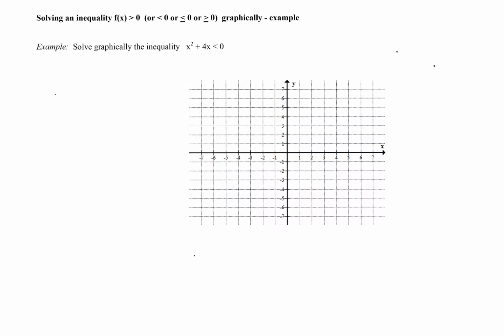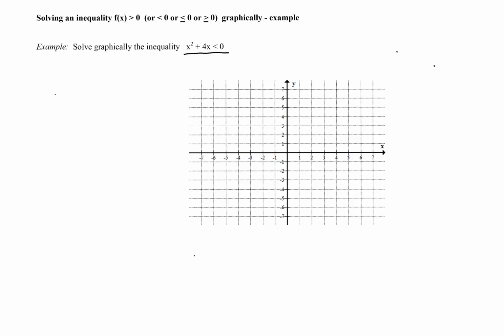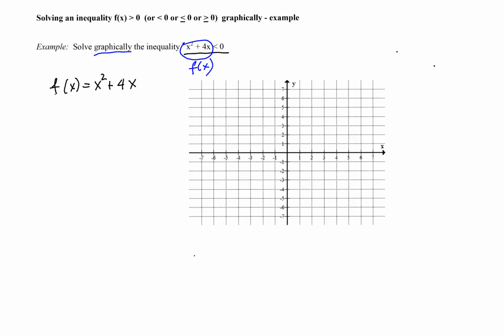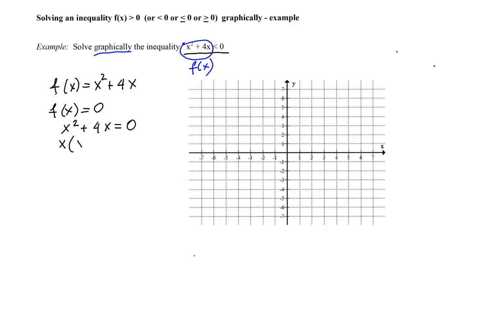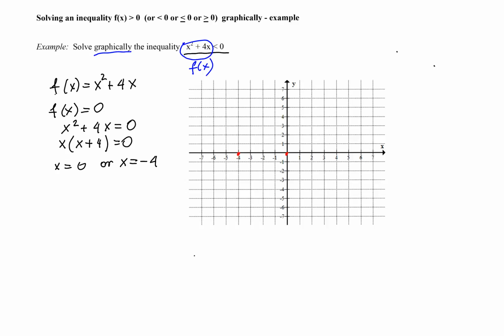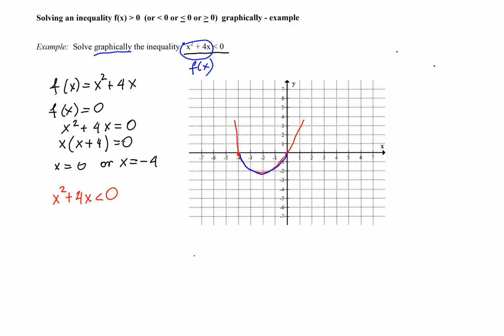solving an inequality graphically example